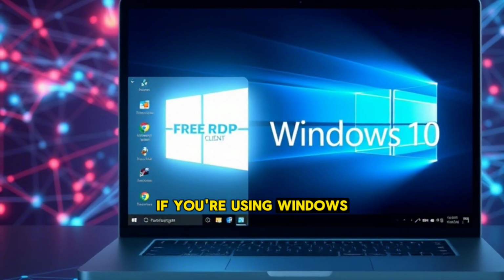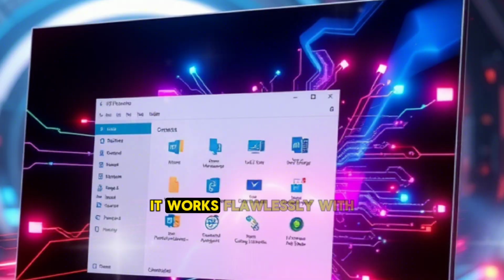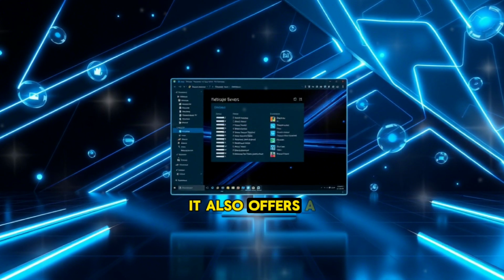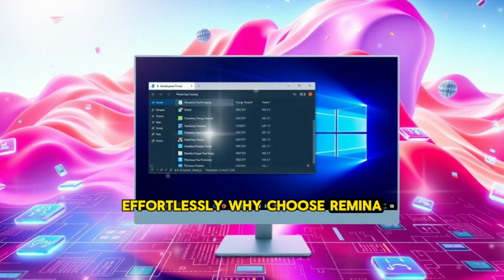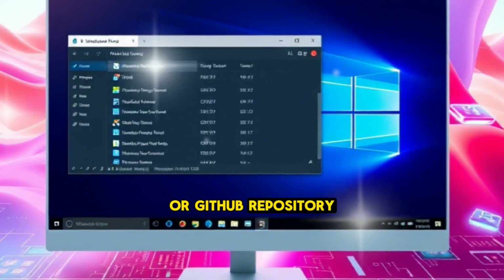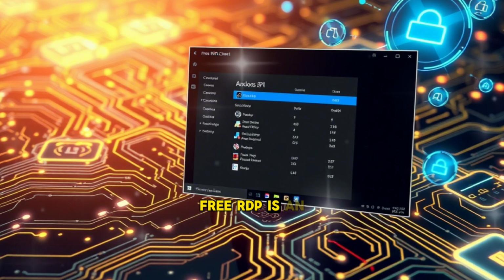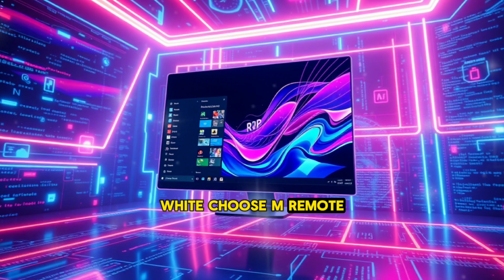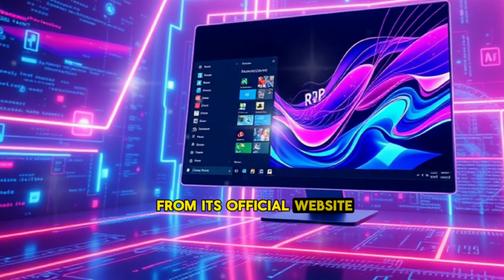5 Best Free RDP Client for Windows 10 | Secure & Easy Remote Access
Are you looking for the best free RDP client for Windows 10?

In this video, we’ll explore the top 5 free RDP clients that offer secure, reliable, and easy remote desktop access. Whether you’re an IT professional, developer, or just someone who needs to manage remote systems, these tools will make your life easier. From Microsoft Remote Desktop to open-source options like FreeRDP, we’ve got you covered!

#1 Microsoft Remote Desktop
#2 Remmina
#3 FreeRDP
#4 mRemoteNG
#5 Royal TS

Related :
    "Best Free RDP Clients for Windows 10 | Top 5 Tools You Need!"
    "How to Choose the Best Free RDP Client for Windows 10 | Secure & Fast"
    "Top Free RDP Clients for Windows 10 | Must-Have Tools for Remote Work"
    "5 Free RDP Clients for Windows 10 That Are Easy to Use | Remote Access Made Simple"
    "Secure Remote Access with Free RDP Clients for Windows 10 | Expert Picks"
    "Microsoft Remote Desktop vs FreeRDP vs Remmina | Best Free RDP Clients "
    "Free RDP Clients for Windows 10 | Which One Should You Use?"
    "Best Open-Source RDP Clients for Windows 10 | Free & Reliable Options"
    "How to Connect to Remote Desktops on Windows 10 | Free RDP Clients Reviewed"
    "Top Free Tools for Remote Desktop Access on Windows 10 | 2025 Guide"